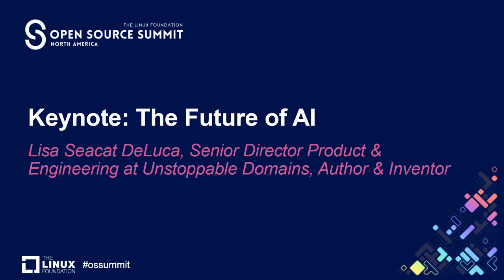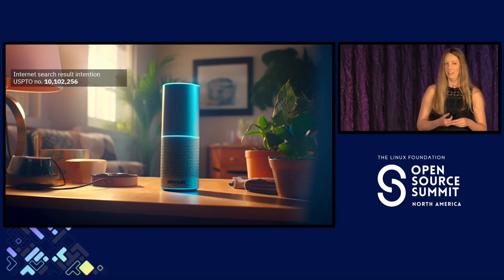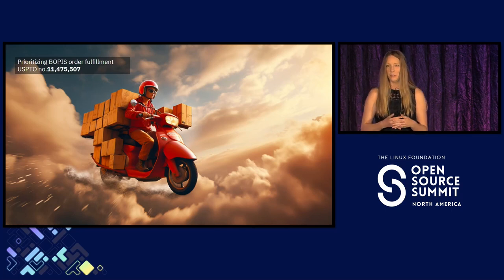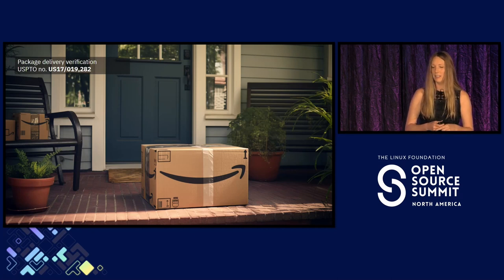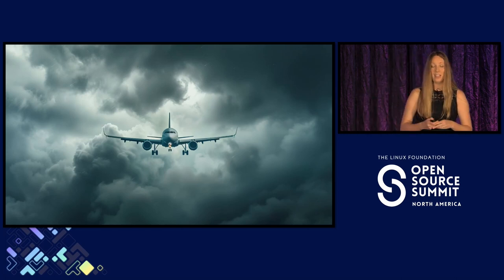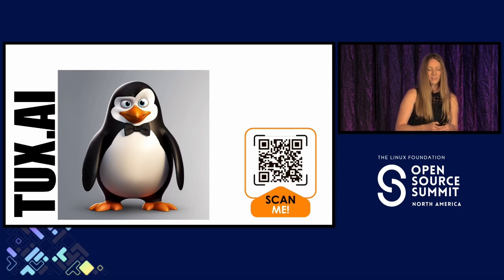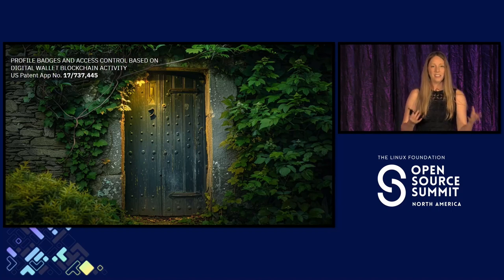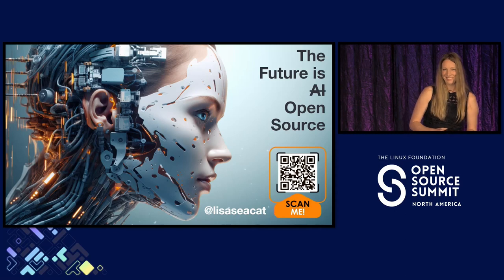Keynote: The Future of AI - Lisa Seacat DeLuca, Senior Director Product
Keynote: The Future of AI - Lisa Seacat DeLuca, Senior Director Product & Engineering at Unstoppable Domains, Author & Inventor

Let’s embark on a journey into the boundless realm of Artificial Intelligence (AI), unraveling its transformative potential through the lens of industrial applications led by prolific inventor and technology executive, Lisa Seacat DeLuca. Through sharing her own professional experiences, Lisa will delve into the heart of innovation, exploring how AI is reshaping industries and revolutionizing processes, all while uncovering the pivotal role of open source in this unfolding narrative. Through captivating anecdotes and compelling case studies, we’ll witness firsthand how AI is not merely a concept of tomorrow but a tangible force driving change today. From manufacturing to ecommerce, digital twins to agriculture, AI’s impact knows no bounds. We’ll explore how AI-powered solutions are optimizing operations, enhancing productivity, and unlocking new frontiers of efficiency and precision across diverse sectors.